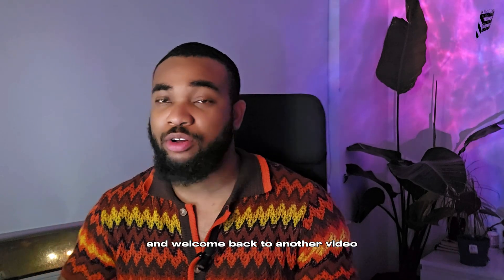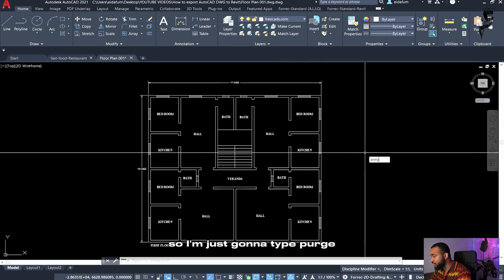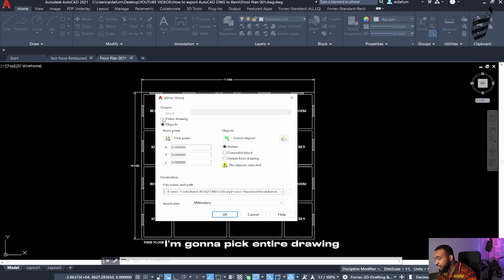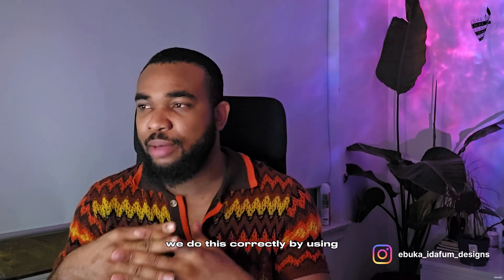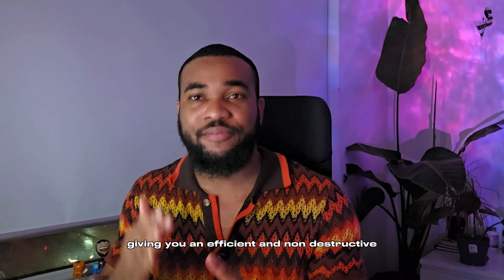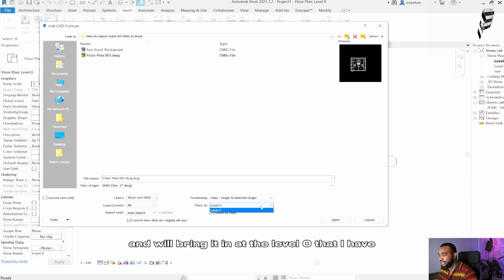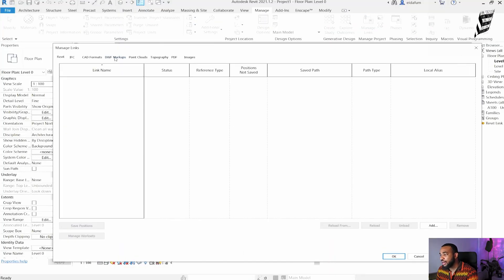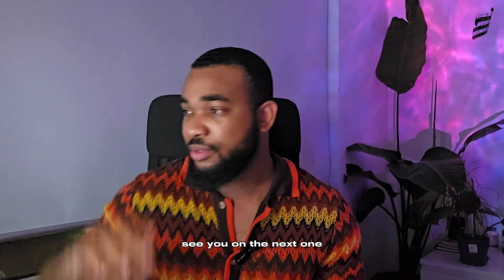How to export AutoCAD dwg to Revit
Hi Everyone,
Have you ever wondered how to export you AutoCAD dwg's to Revit?
In this video, I go through a quick and non destructive process of exporting your CAD files and bringing it into Autodesk Revit
 1. Tidy your file and make sure to " Purge" any unused liens or layers that may cause any inaccuracies in the future
2. Use the "Wblock" command to set the datum/ origin point you want
3. Make sure you're using the same drawing units in both AutoCAD and Revit
4. Insert your CAD file into Revit using the "Link CAD" button.
I hope this improves your workflow :)